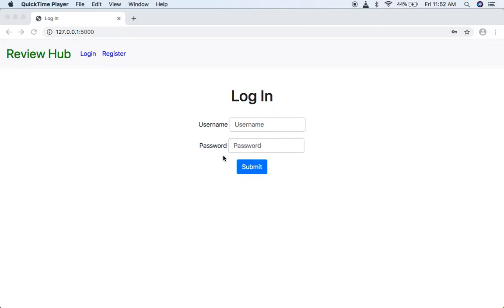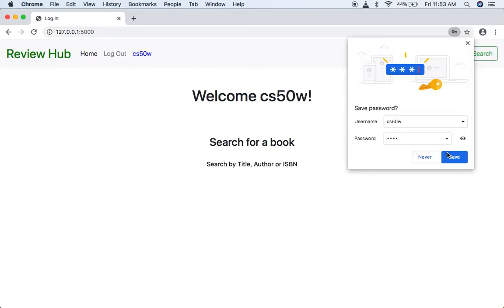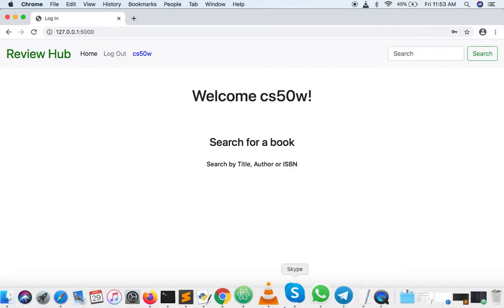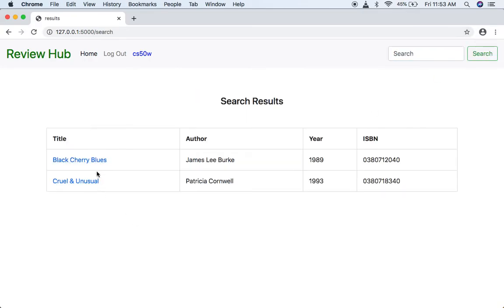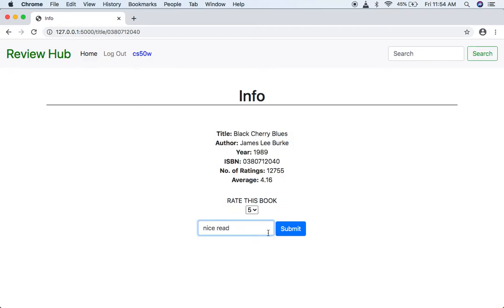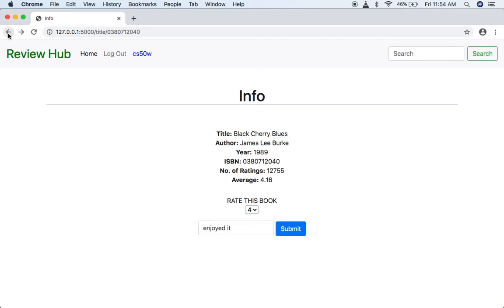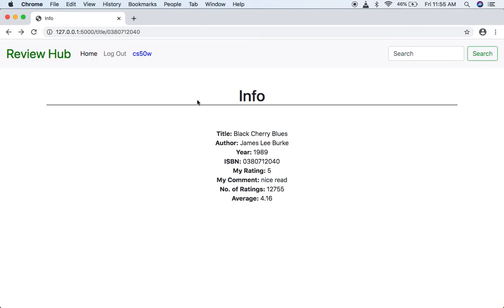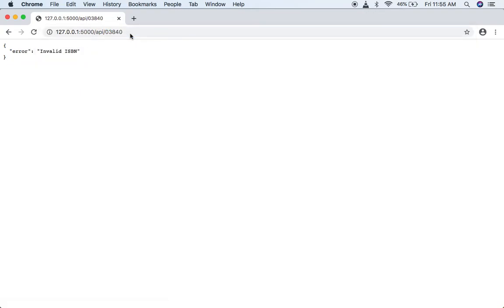cs50 web programming project 1: Books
this is my implementation for the book review web app for cs50 web programming with python course.